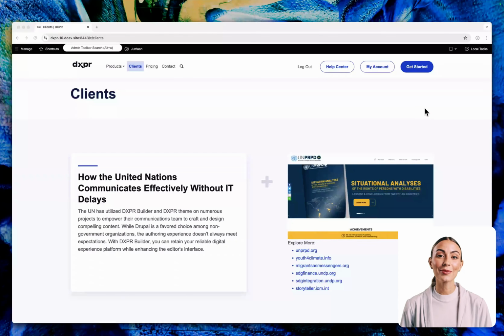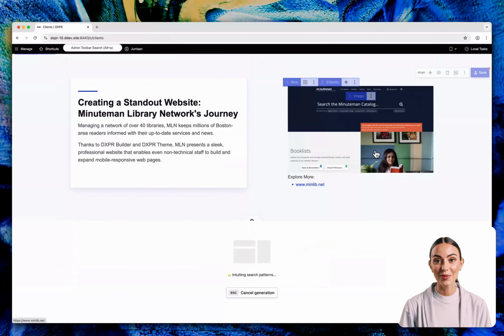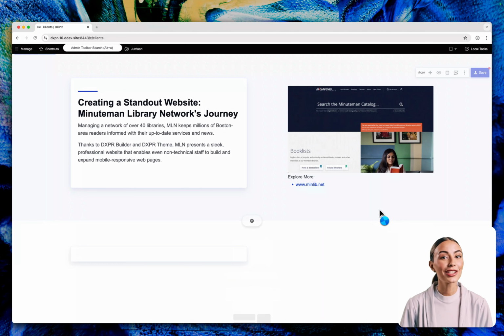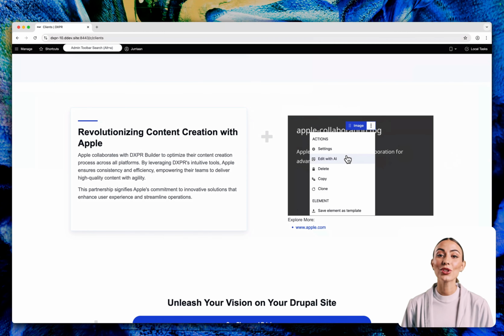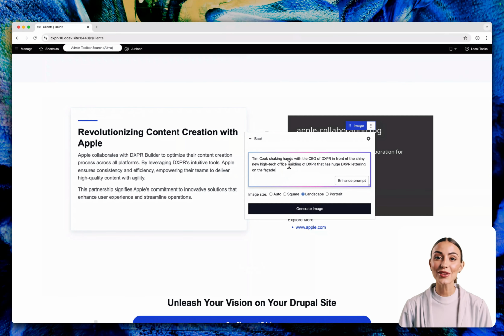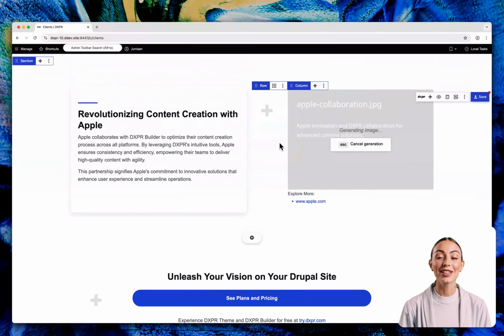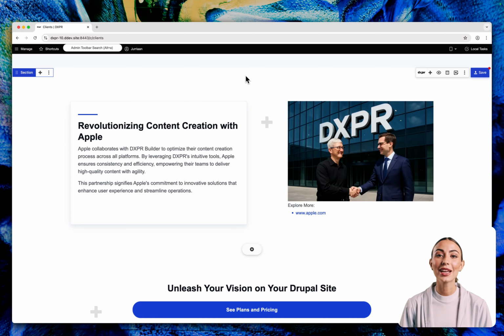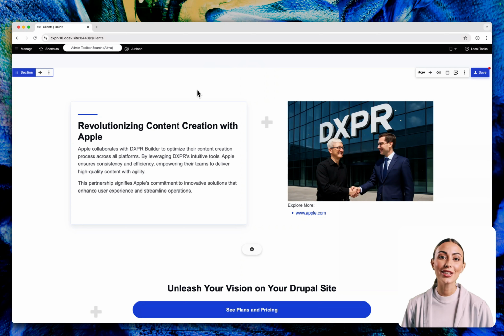AI Image Generation in Drupal: DXPR Builder Tutorial (AI Ashley)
This tutorial covers the AI-powered image generation workflow in DXPR Builder. The video demonstrates how to create custom images for landing pages, explains the placeholder image system that enables fast page creation, and discusses practical considerations for using AI-generated images in professional web content. Learn how to craft effective image prompts and understand the balance between automation and quality.

0:00 - Introduction to image generation in DXPR Builder
0:26 - Understanding placeholder images and generation workflow
1:08 - Using image briefs for AI generators and creative teams
1:42 - Creating custom image prompts with specific requirements
2:22 - Design philosophy: Balancing AI capabilities with quality standards

No installation required - start building instantly!

Install DXPR Builder on your own Drupal site